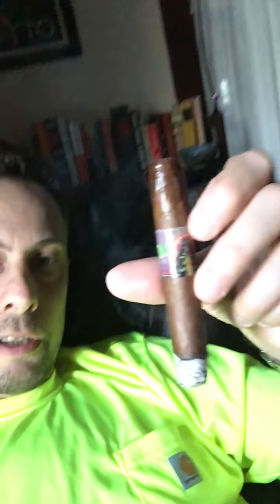El Diablo Del Desierto